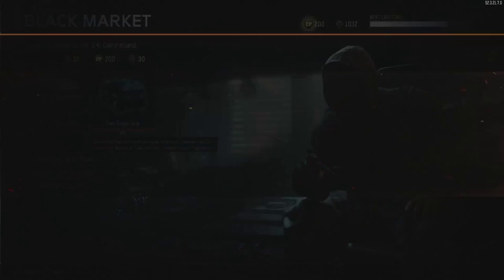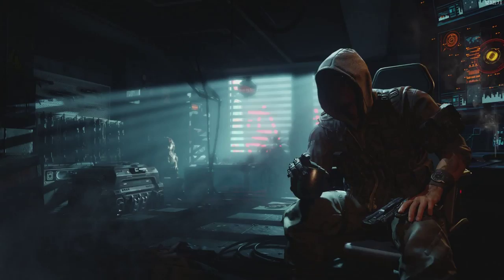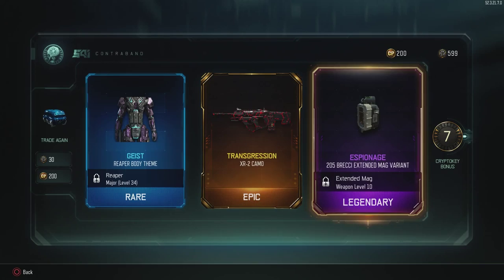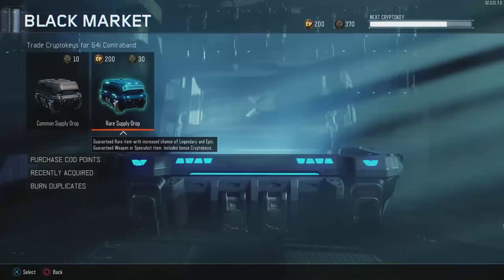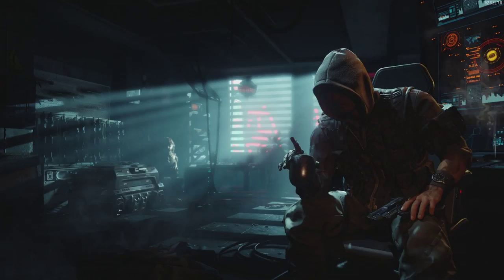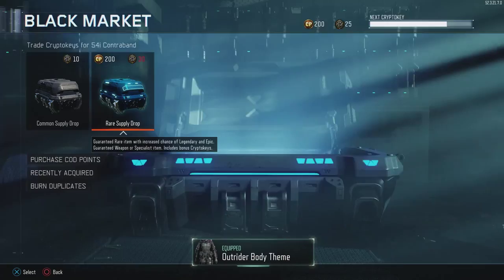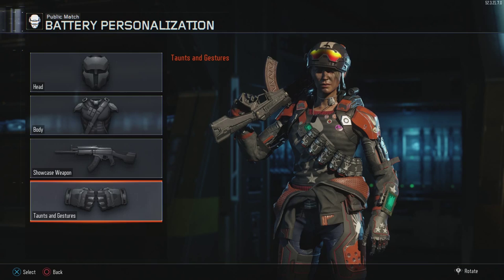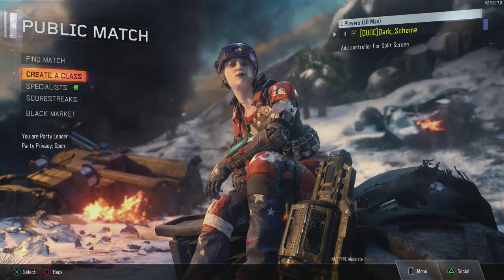1000 Cryptokey Case Opening!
Follow me on almost everything!